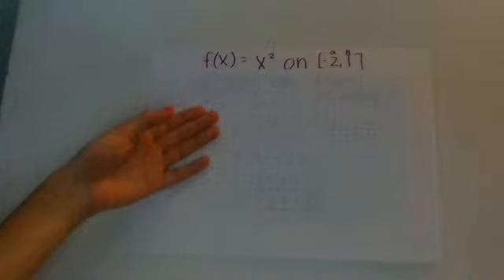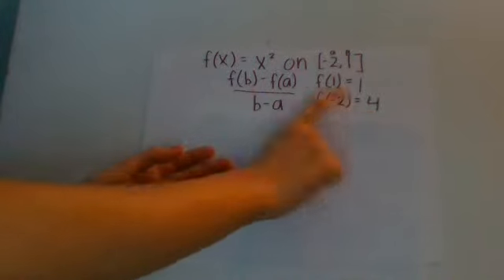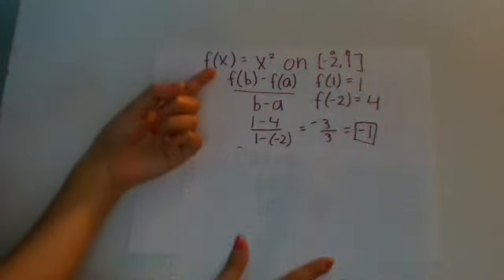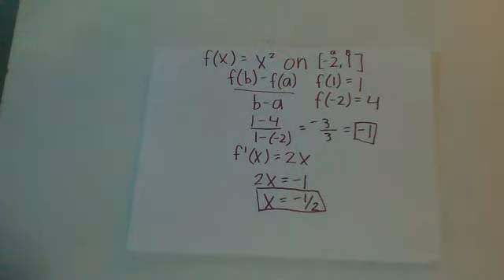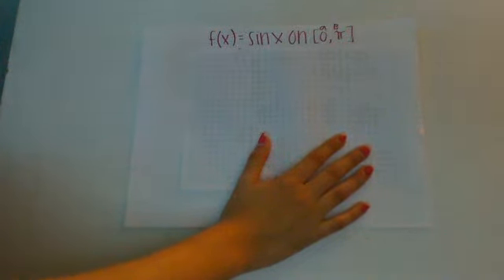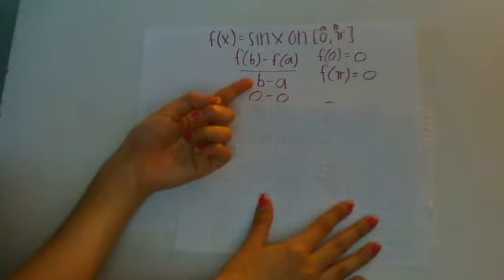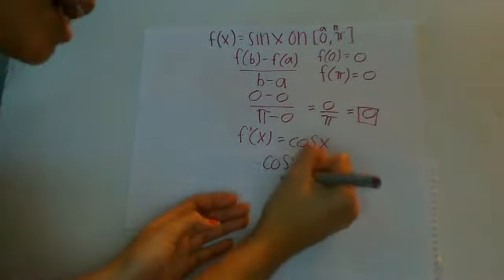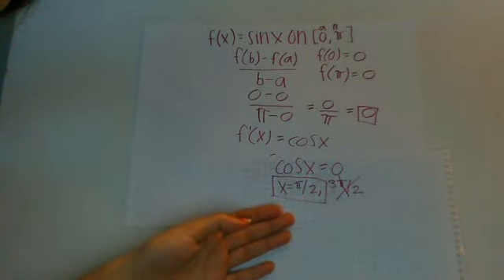Mean Value Theorem Examples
two examples on MVT problems, not too hard.